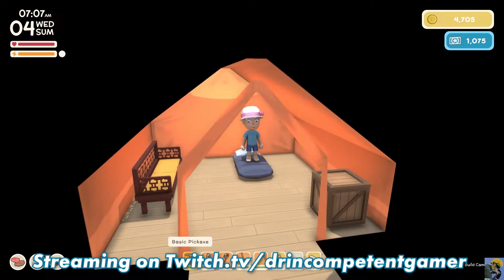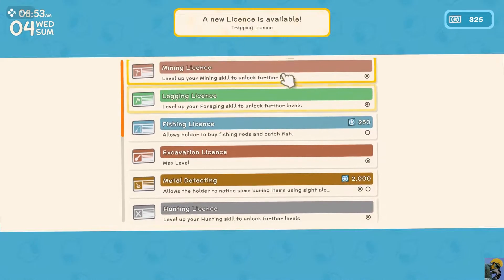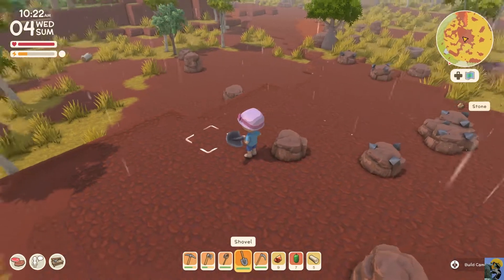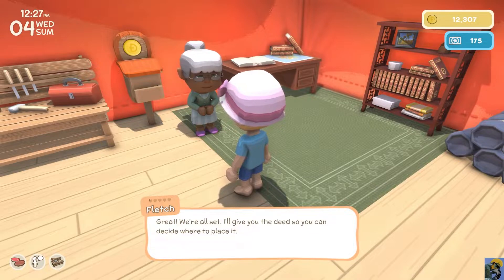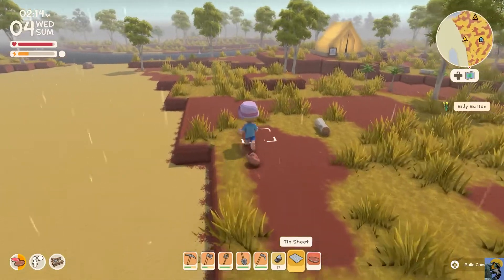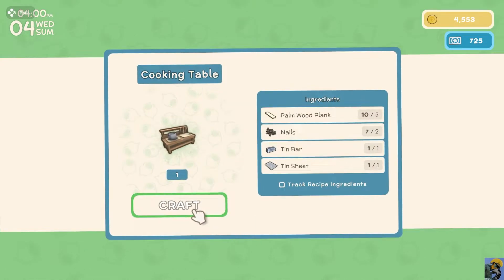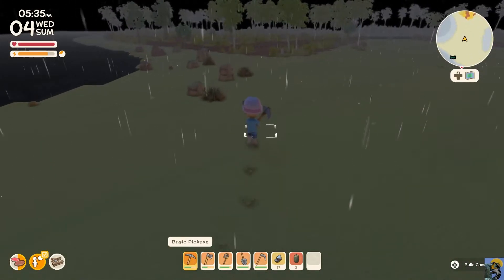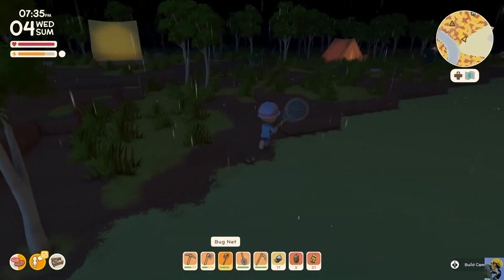Dinkum | Let's Play for the First Time | Episode 4 🦘🌏👩‍🌾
I have heard really great things about this Animal Crossing/Stardew Valley/My Time at Portia feeling indie game with an Australian twist: Dinkum! Let's play Dinkum for the first time, seeing what this game is all about. It's a crafting, farming, community building, chill, beautiful game and I am so excited to vibe out and soothe the soul with a nice pleasant game.

Let's help grandma spruce up the island!